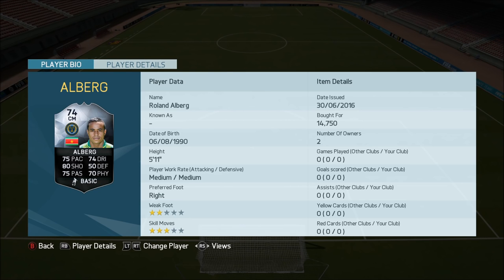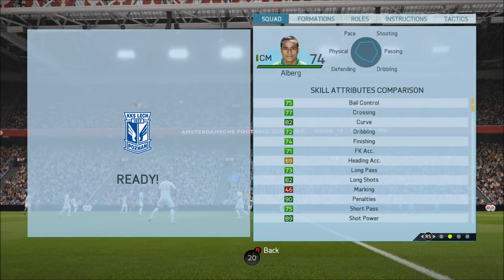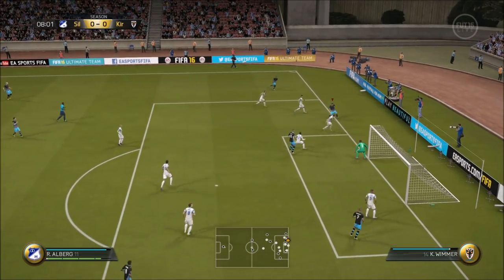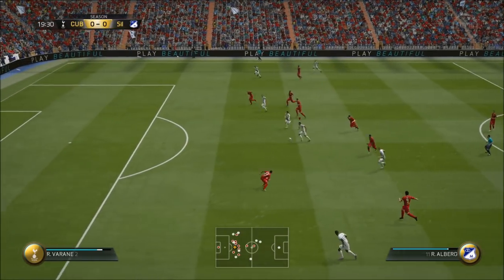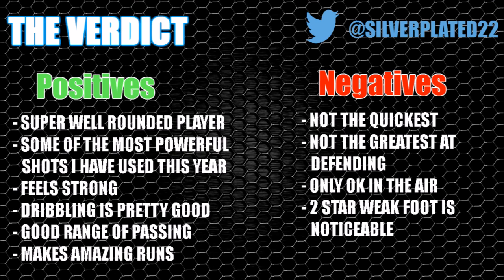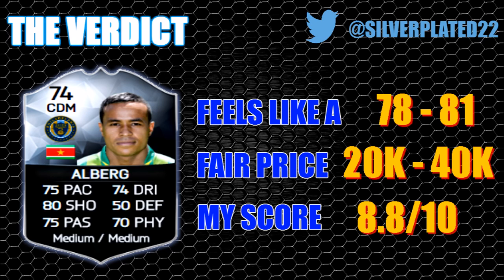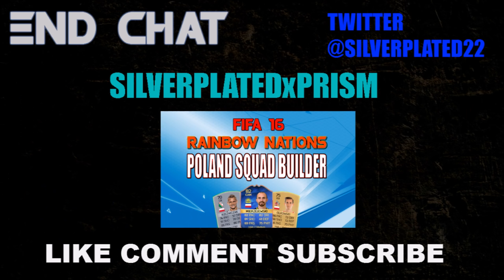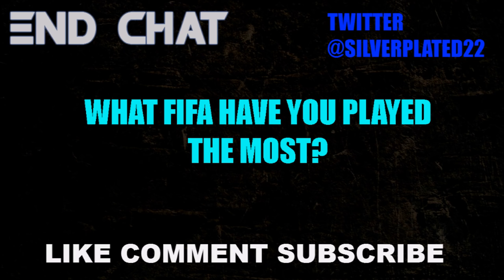Fifa 16 - Inform - ALBERG - Review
BRAND NEW CHANNEL ---  SILVERPLATEDxPRISM

Hey guys, thanks again for the 1000 subs, lets try for 1500!